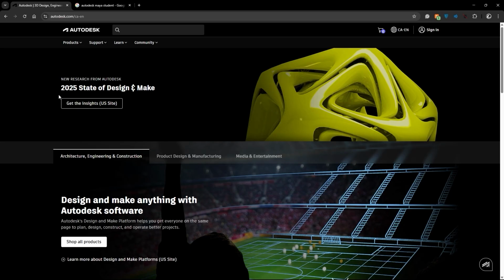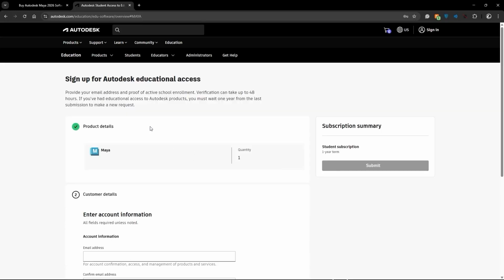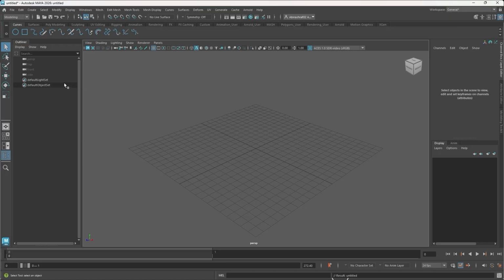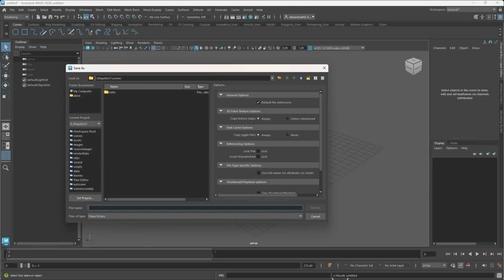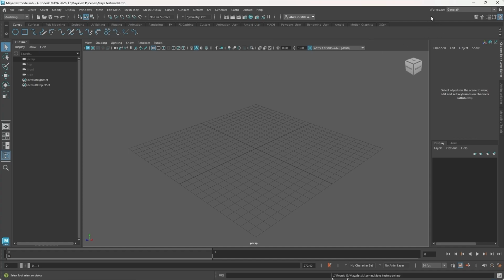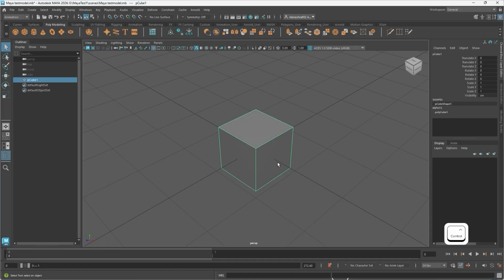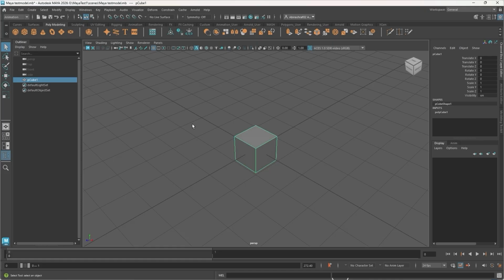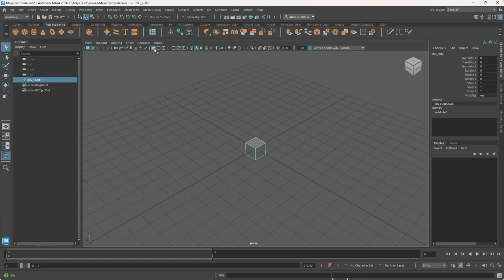Maya Tutorial for Beginners - Lesson 1: Installing Maya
In Lesson 1, you will learn how to install Autodesk Maya for free using student verification. You will also learn the basic navigation after opening up the Maya Software.

Links

Video Sections

00:00 Intro
00:41 Downloading Autodesk Maya
03:40 Opening Maya & Workspace

Personals

ABE Studios